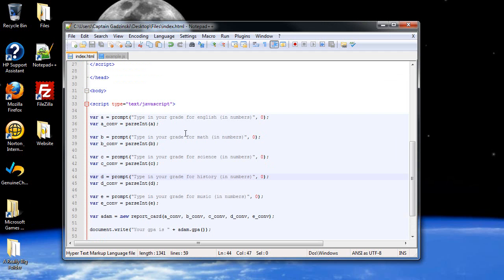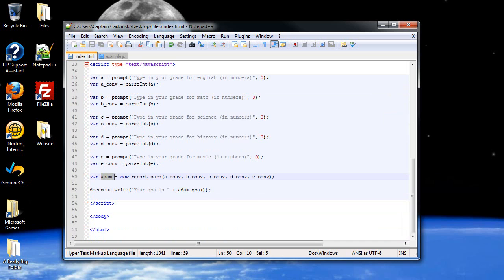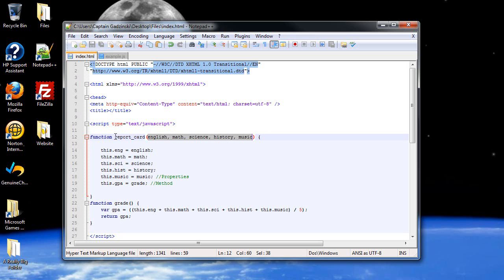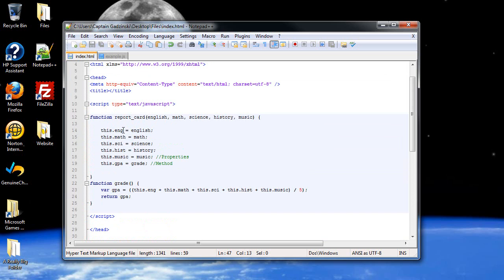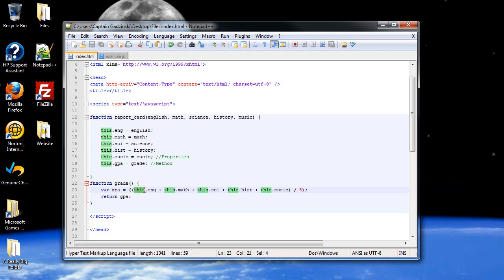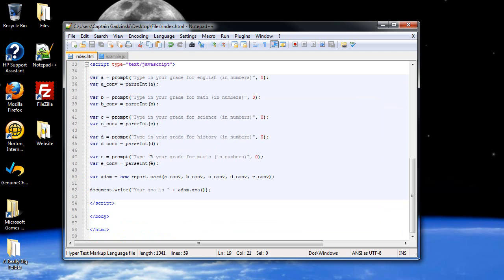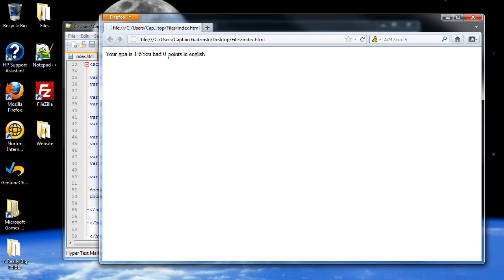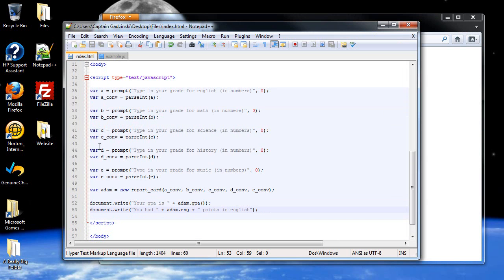Javascript Tutorial 11-2 - Custom Objects (Part 2)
Here, we are going to finish the example from the last video.